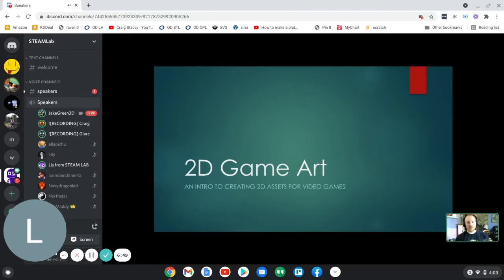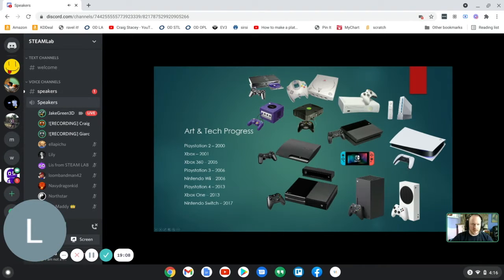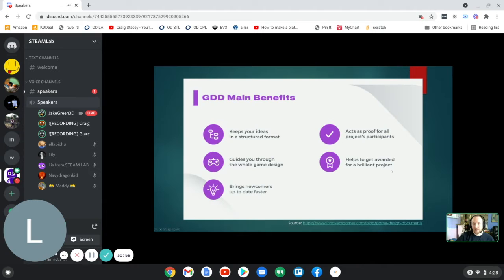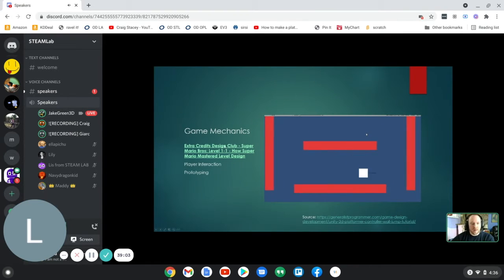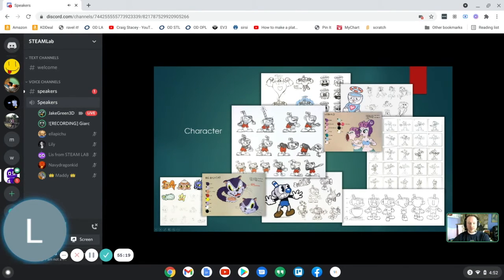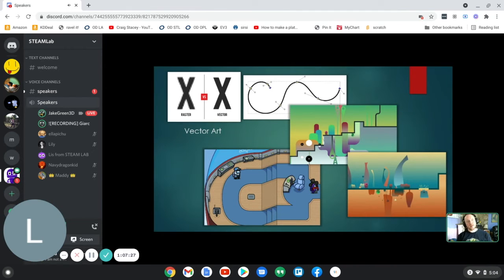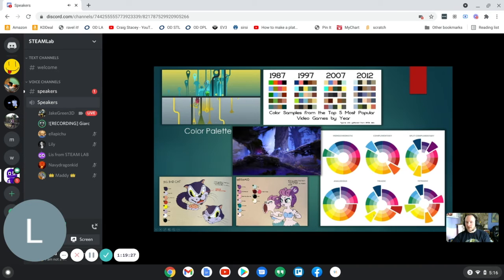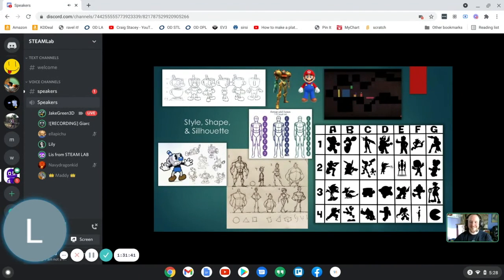Game Design Speaker: Jake Green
A discussion of the history of game design and graphics.

Our full game design series with written and video tutorials as well as code snippets can be found